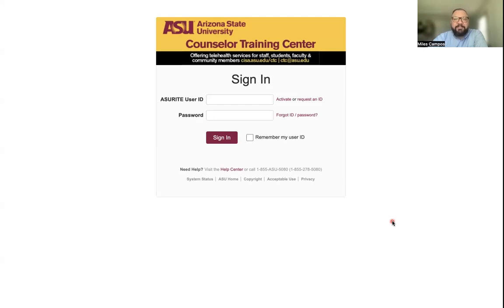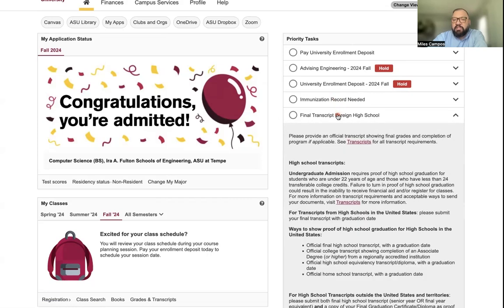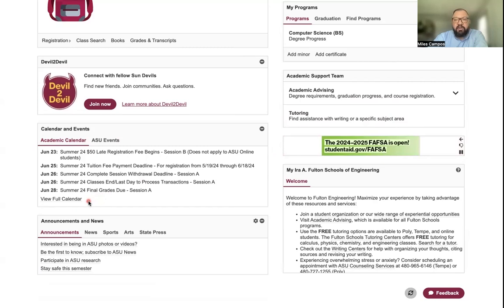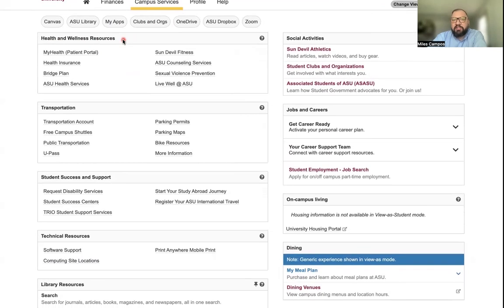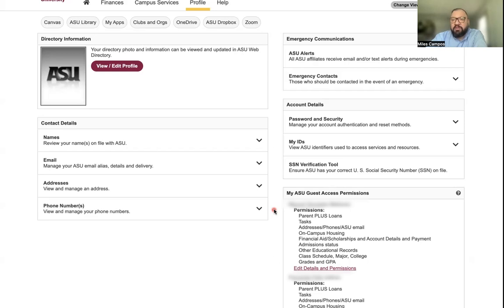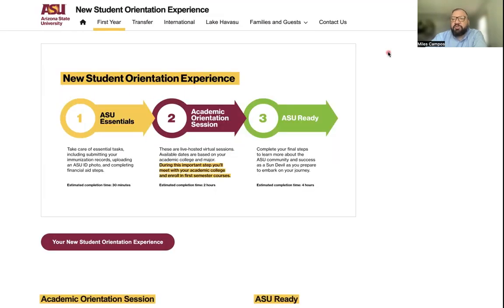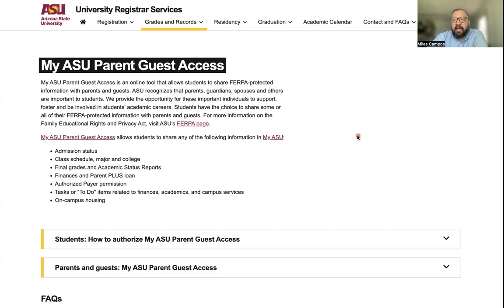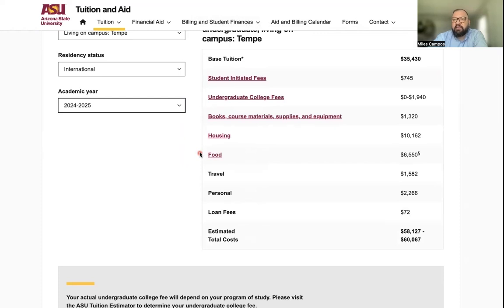My ASU for incoming international students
Miles Campos, Recruitment Manager at Arizona State University, gives a step-by-step guide to the MyASU student portal. He shows how to use MyASU for applicants and admitted international students at the undergraduate and graduate levels.

0:00 Introduction to "My ASU" online portal
0:30 Exploring the "Home" page
1:10 Explaining the "Priority Tasks" list
2:55 About the "I-20 Tracker" box
3:13 About the "My Programs" box
3:33 About the "Academic Support Team" box
3:58 Locating "Calendar and Events"
4:27 Navigating the "Finances" page
5:05 About "Financial aid and Scholarships" box
5:30 About "Financial Success" box
6:11 Exploring the "Campus Services" page
6:39 About "Transportation" box
6:55 About "On-campus living" box
7:11 About "Dining" box
7:34 Navigating the "Profile" page
8:07 About "My ASU Guest Access Permissions" box
8:32 Undergraduate student's portal
8:50 Viewing and Understanding class schedule
9:18 Graduate student's portal
9:52 Undergraduate New Student Orientation Experience
10:36 Housing Portal
10:58 Enabling parent or guest access
11:41 Accessing academic calendar
12:17 Accessing cost estimators

Not yet applied?

WeChat Official Account: kicpathways